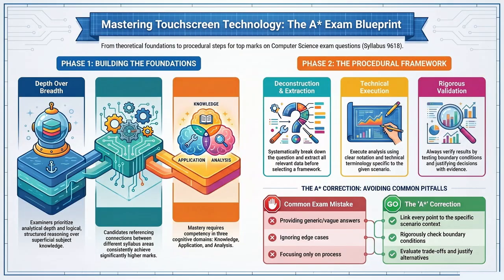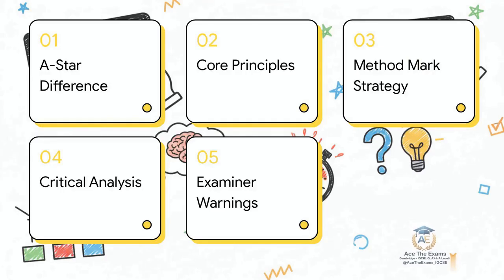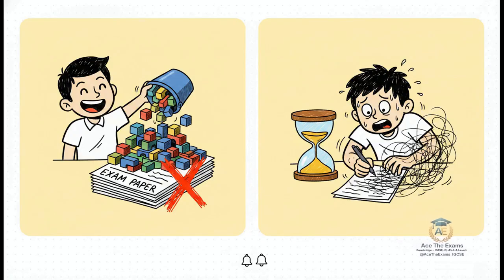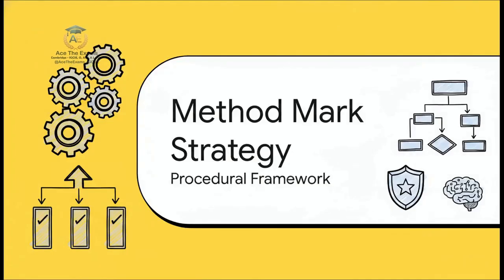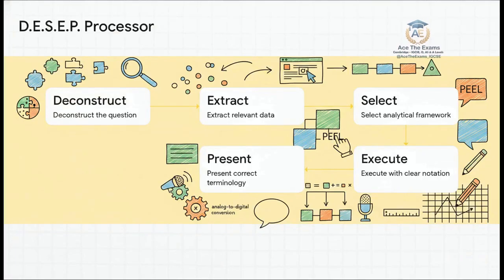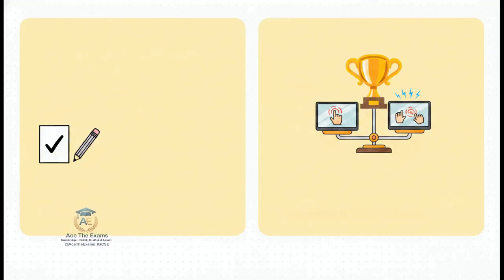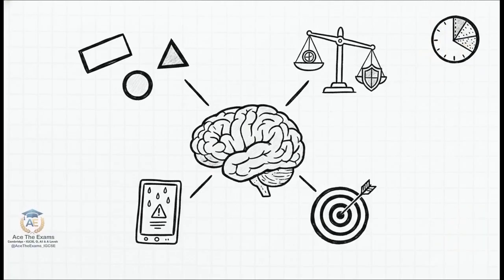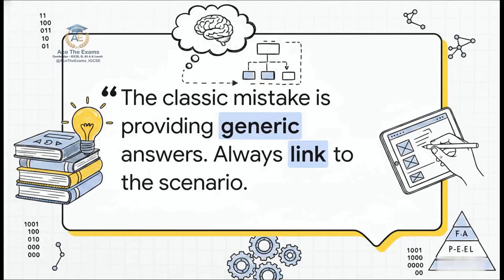Computer Science Touchscreen Technology Principal Operations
Learn computer science touchscreen technology principal operations quickly with clear exam-focused steps and a concise worked explanation. examtips alevel computerscience #9618

Chapters
00:00 Intro
03:28 Section 1
06:56 Section 2
10:24 Section 3